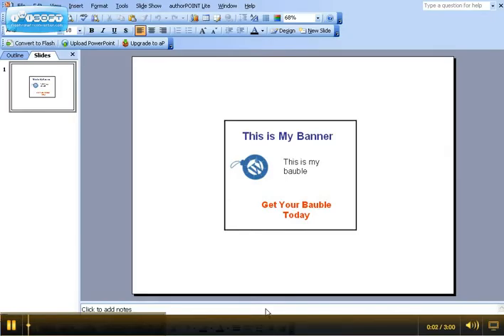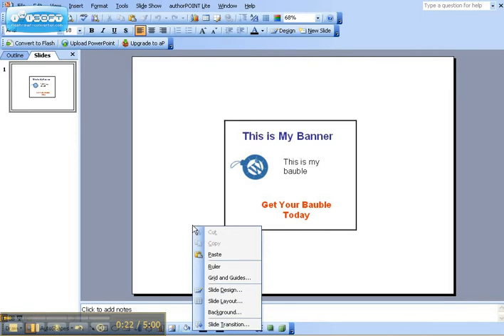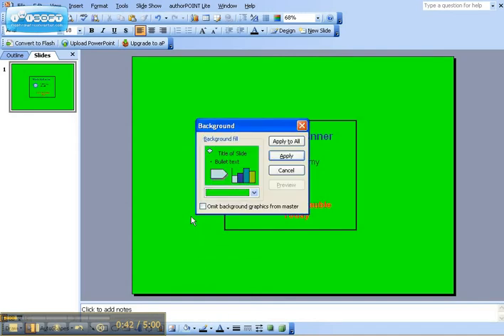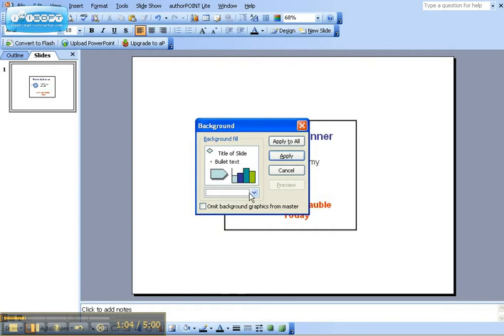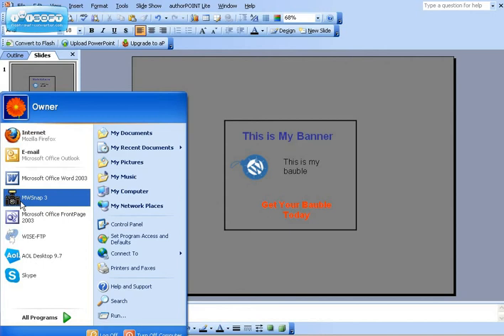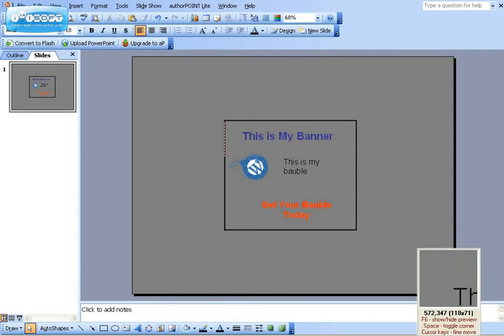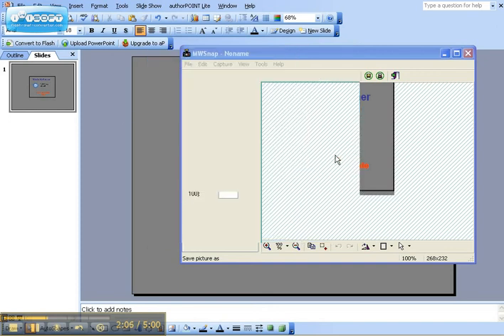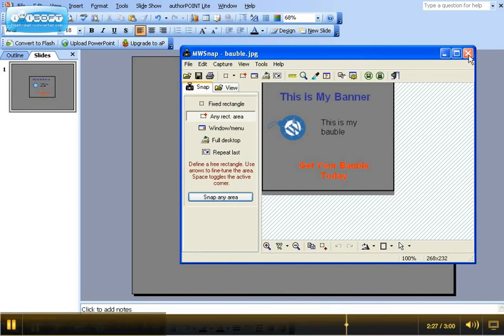Making Your Own Banner Ad Graphics Video 3 of 3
- Video 3 shows you how to change your banner background and also how to capture your banner so that you can use it for your advertising.
This the resourse to the free software that will allow you to capture your banner image.